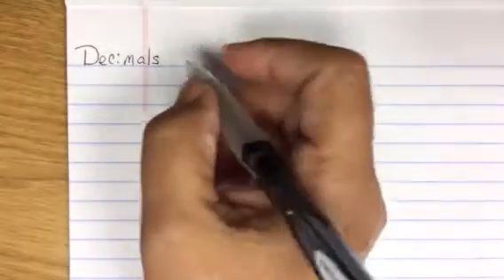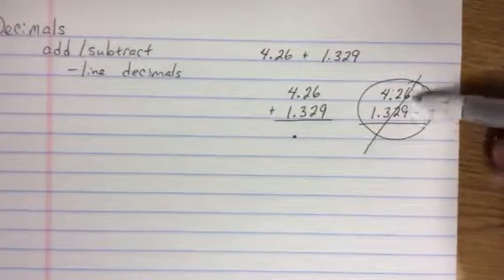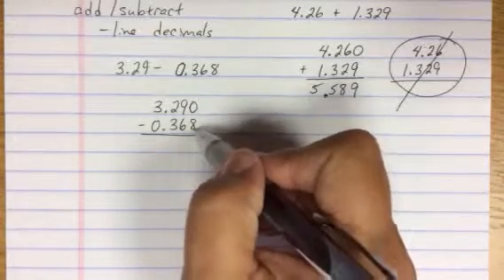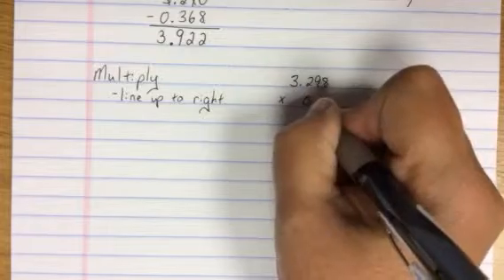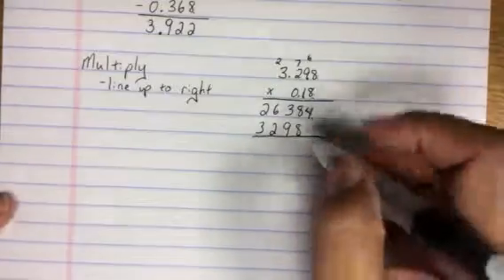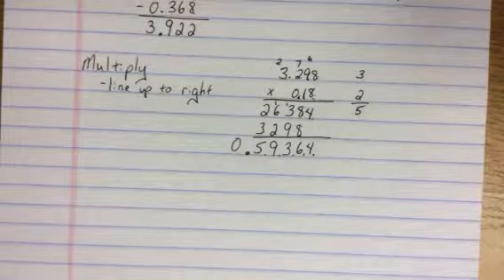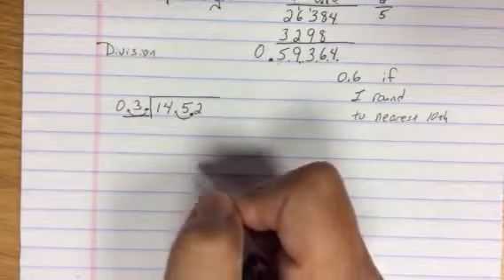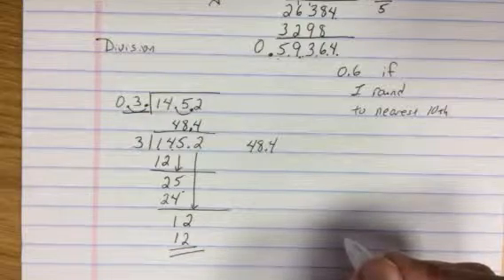Accuplacer Decimals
Accuplacer math prep.. Adding, subtracting, multiplying, and dividing with decimals